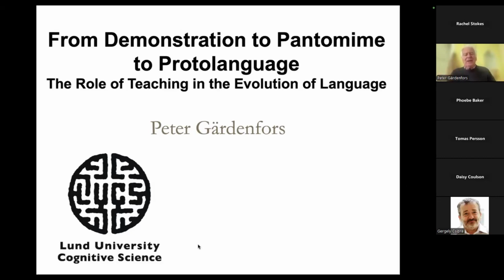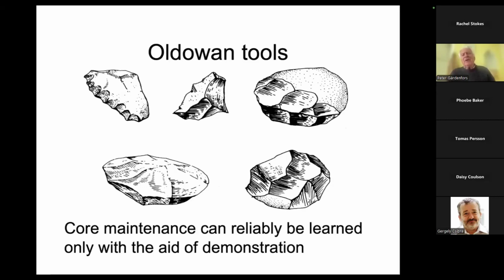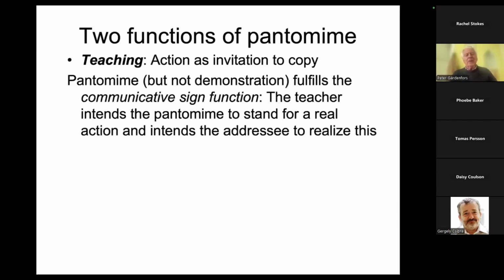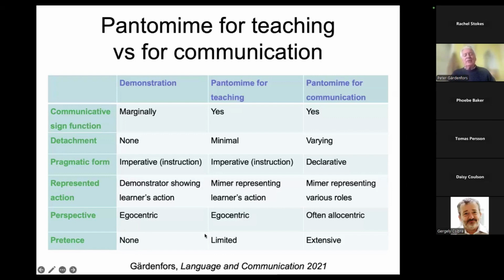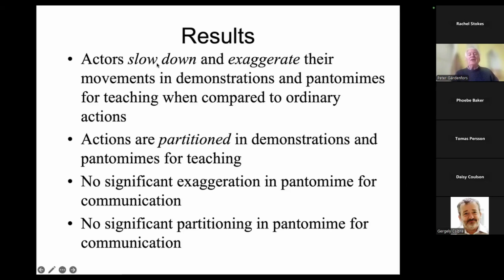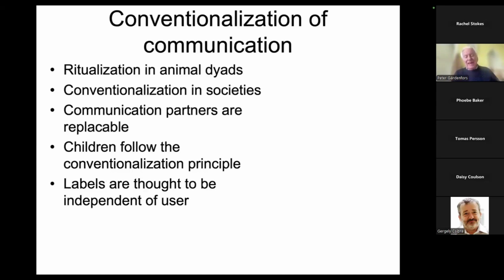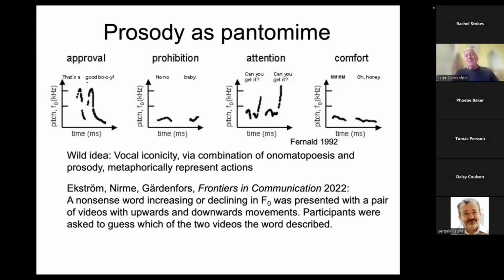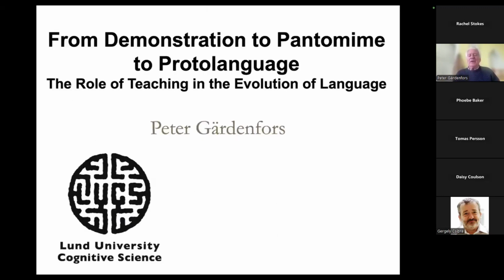From Demonstration to Pantomime to Protolanguage: The Role of Teaching in the Evolution of Language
Peter Gärdenfors, Lund University, "From Demonstration to Pantomime to Protolanguage: The Role of Teaching in the Evolution of Language"

The lecture builds on the view that teaching in hominin societies of growing complexity drove the evolution of language (rather than language opening op for teaching). I will start by presenting a classification of different levels of teaching. To some extent, these levels are connected to the development of different technologies. Demonstrating how to do something may be the first form of intentional teaching. This form later evolved to pantomime. I distinguish between pantomime for teaching and pantomime for communication and argue that pantomime for teaching is evolutionarily older. By conventionalization, pantomime for communication then gradually evolved into protolanguage involving a combination of gestures and vocalizations.

Hosted by Archaeology PhD students at the University of Liverpool.